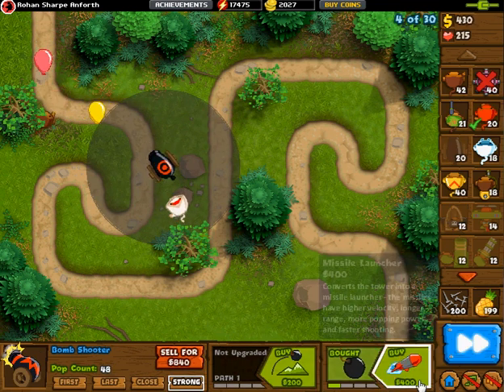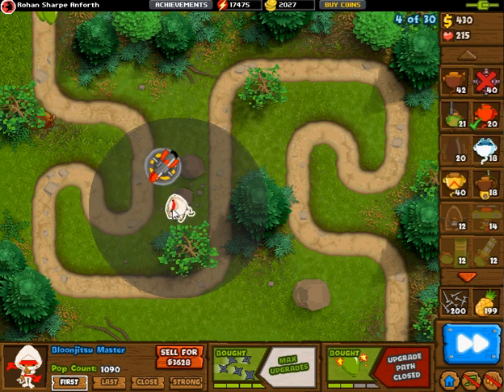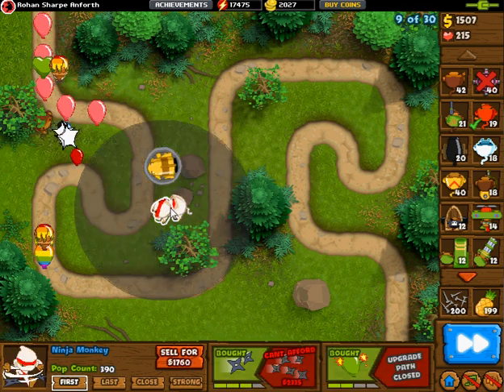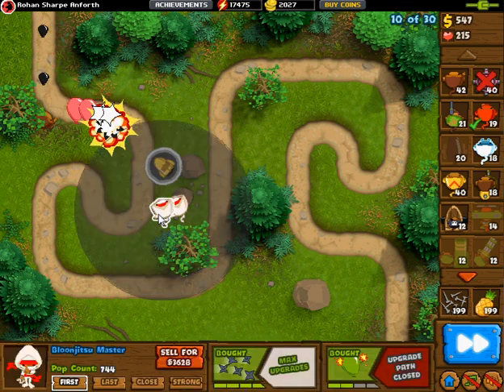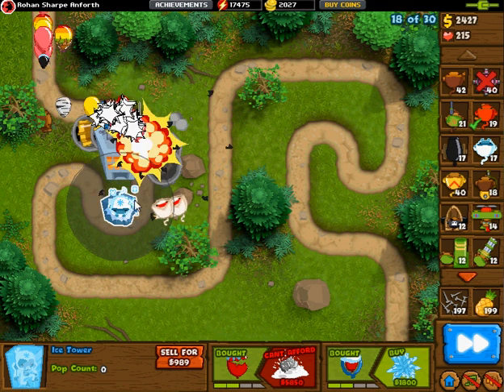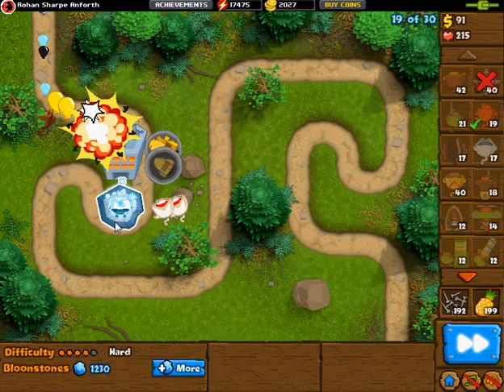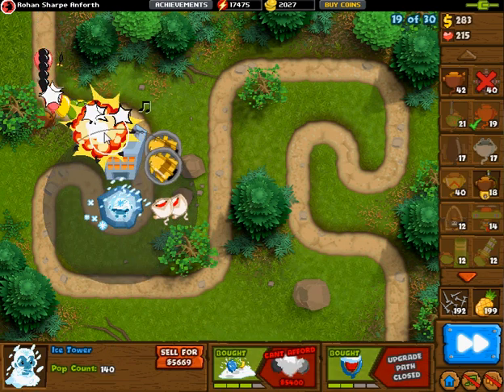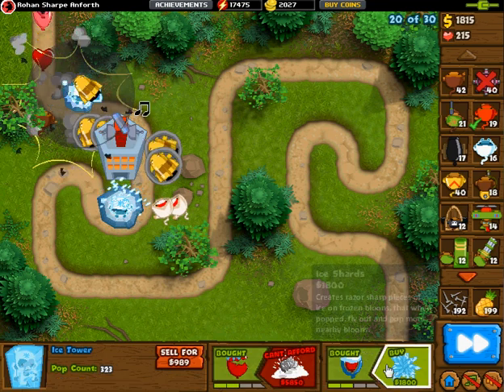BMC - Forest Tile Walkthrough (Map 1)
Apparently it's a new year as well, so well, good luck to everyone in 2014.